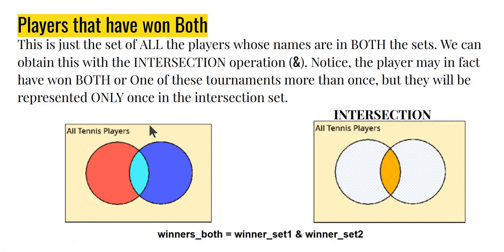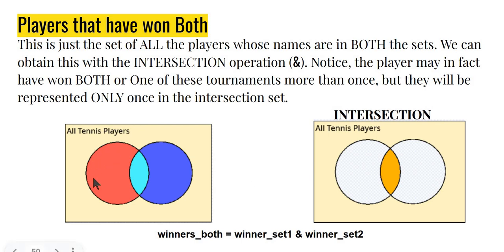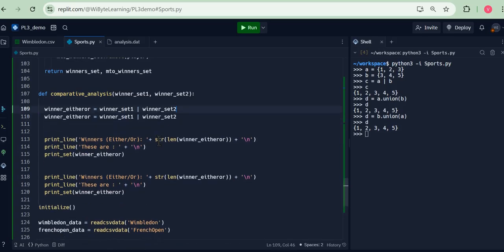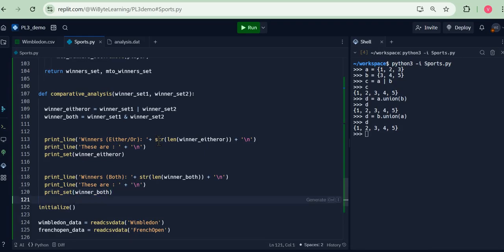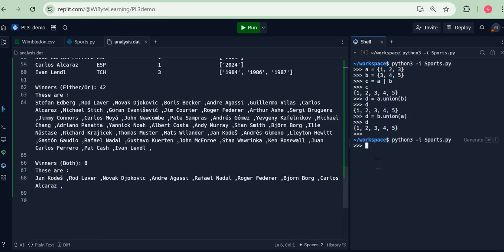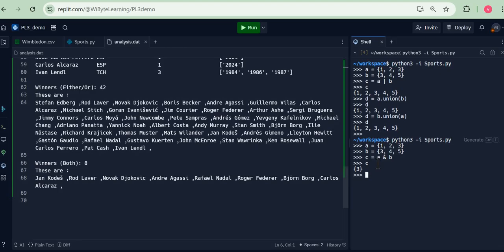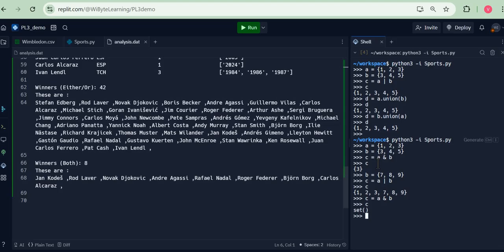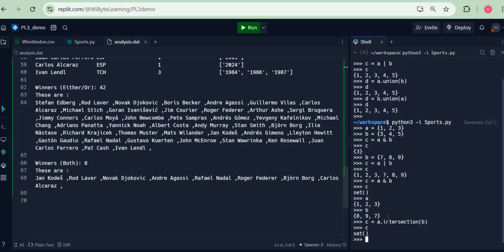16. Sports Heroes: Intersection of sets to find players who have won BOTH Wimbledon And French Open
In this video explore intersection function with sets to figure out players who have won BOTH Wimbledon and French Open